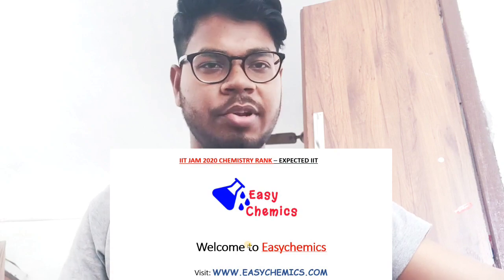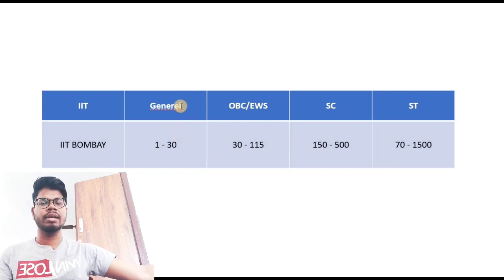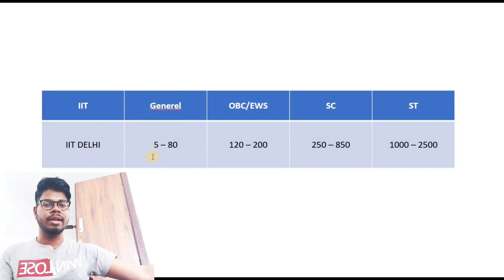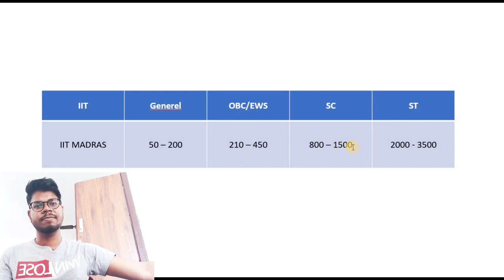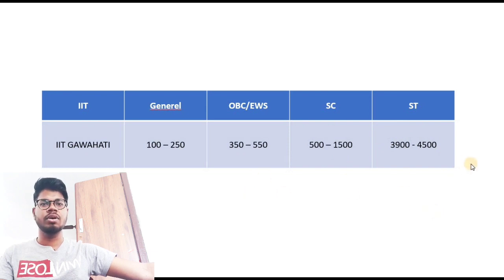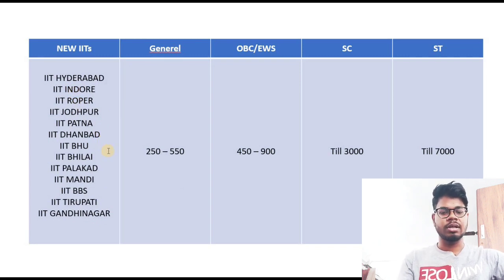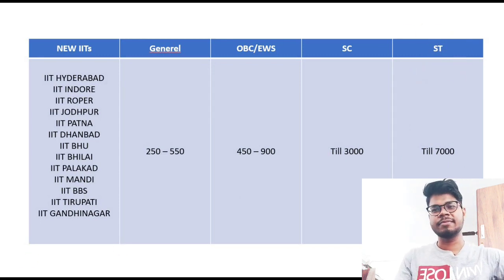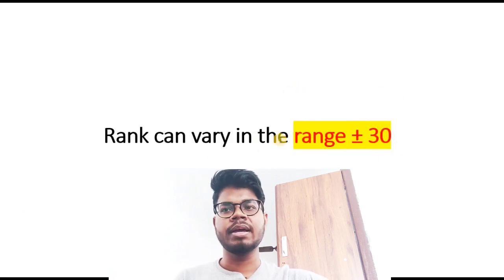Expected IIT after IIT JAM 2020 Chemistry | Rank | Marks | Cutoff | IIT JAM 2021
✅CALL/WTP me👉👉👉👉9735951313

✅UNACADEMY👉👉👉👉👉GOUTAM PAL